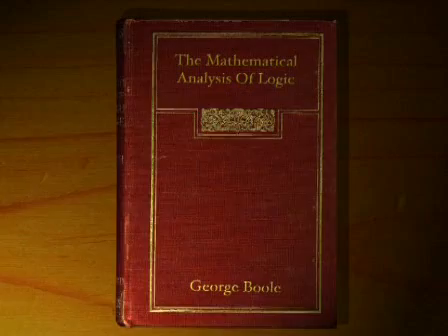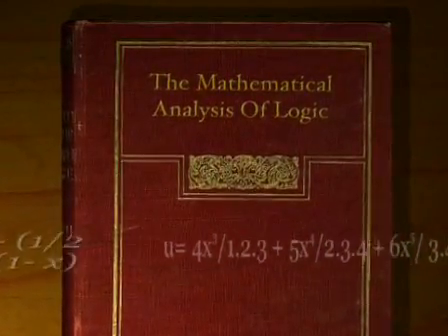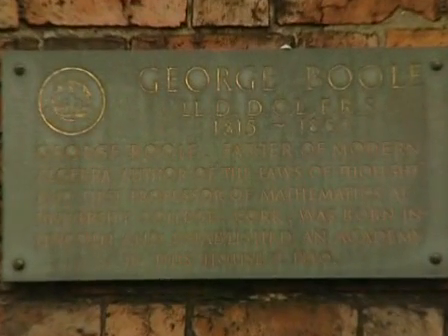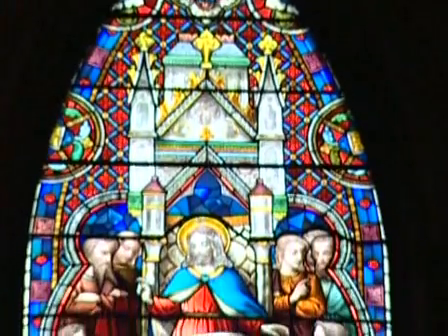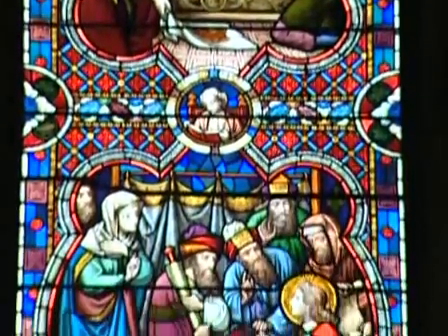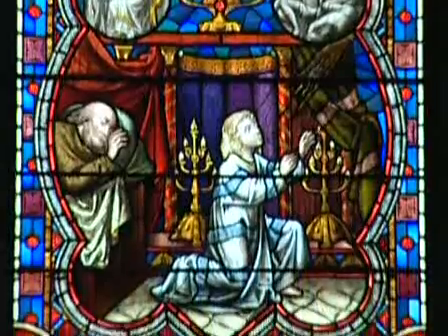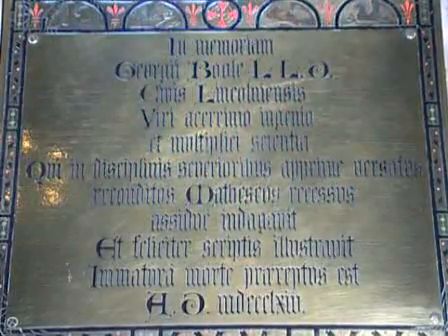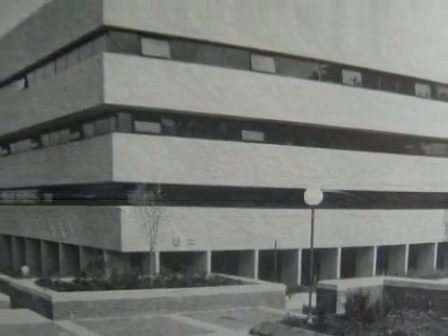Forgotten Genius - George Boole: Part 2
A documnetary about George Boole. Founder of Boolean algebra and forefather to the digital age